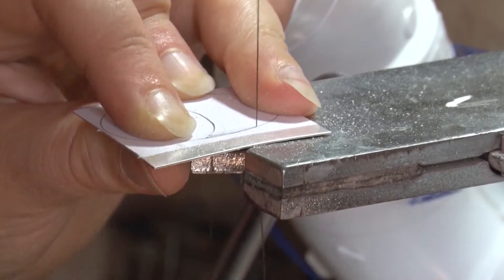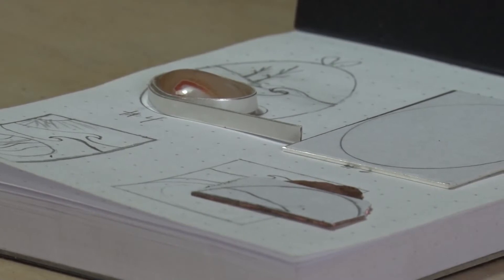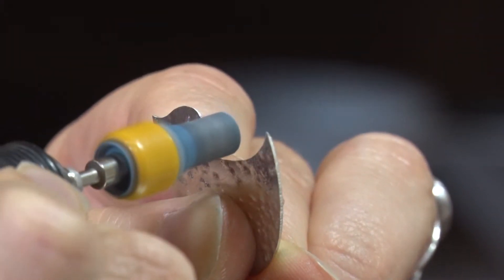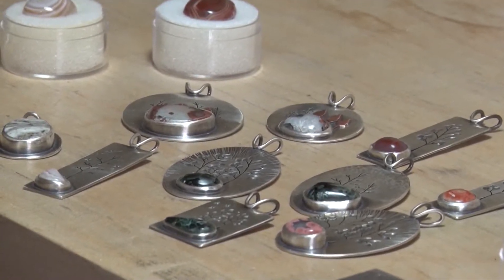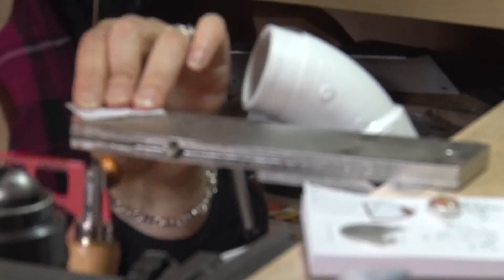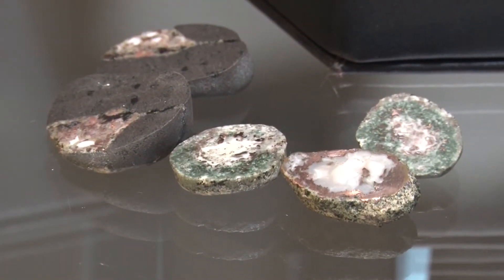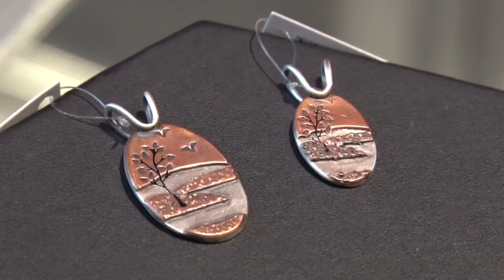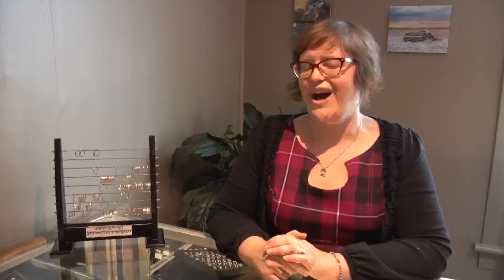Jeweler uses U.P. resources, gives back to community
You have seen Beth Millner's pendants or rings around town you may have noticed that they are modeled after certain scenery or lakes in the U.P. Not only are the designs U.P. based but so are the materials and also some collections give back to local organizations.